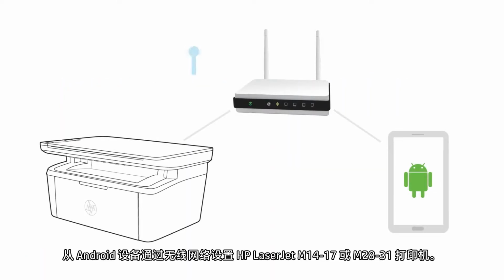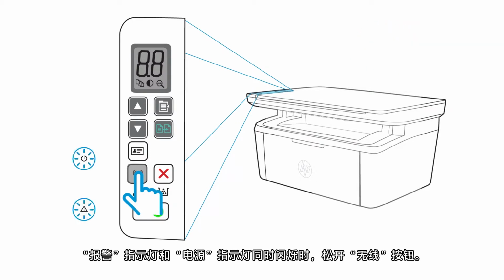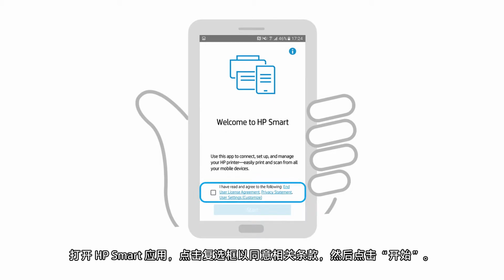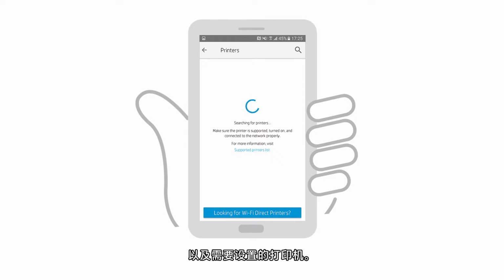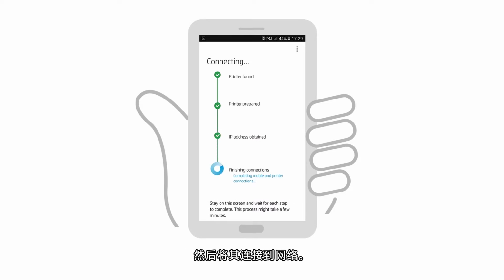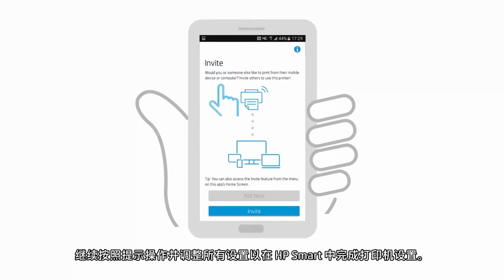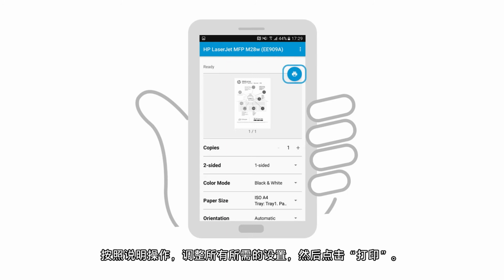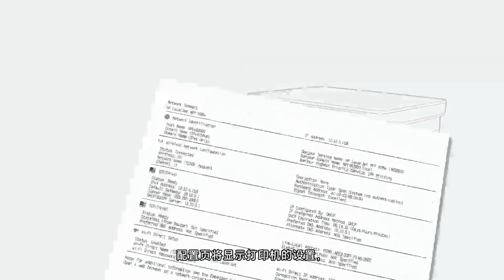如何从 Android 通过无线网络设置 HP LaserJet M14-M17 或 M28-M31 打印机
了解如何从 Android 通过无线网络设置 HP LaserJet M14-M17 或 M28-M31 打印机。

有关您打印机的其他支持选项，请访问

按照以下步骤从 Android 通过无线网络设置 HP LaserJet M14-M17 或 M28-M31 打印机：
- 拔下所有 USB 连接线。
- 开启您要设置的打印机，等待直到它空闲且处于就绪状态。
- 在打印机控制面板上，按住“无线”按钮二十秒钟。
- “报警”指示灯和“电源”指示灯同时闪烁时，松开“无线”按钮。
- 所有打印机网络设置都将还原为出厂默认值。
- 设置还原后，将自动重新启动打印机。
- 在已连接到您要连接打印机的相同网络的 Android 设备上，访问 123.hp.com。
- 点击“Get the App (获取应用)”，然后按照提示安装 HP Smart。
- 打开 HP Smart 应用，点击复选框以同意相关条款，然后点击“开始”。
- “欢迎使用”屏幕仅在第一次打开该应用时显示。
- 点击“选择打印机”，然后点击“继续”。
- 该应用会搜索并检测已连接到无线网络的打印机以及需要设置的打印机。
- 如果未找到打印机或打印机不在检测到的打印机列表中，请点击“Set Up a New Printer (设置新打印机)”或“添加打印机”。
- 否则，请从列表中选择名称包含 Setup 的打印机型号。
- 如果弹出提示，请输入无线网络的密码，然后点击“继续”。
- 该应用会查找打印机，为打印机配置无线连接，然后将其连接到网络。
- 连接完成后，点击“继续”。
- 查看打印机状态以验证连接情况。
- 要在 Android 中使用 HP Smart 进行打印，必须安装并启用 HP Print Service 插件。
- 如果在 Android 中未检测到该插件，请按照提示进行安装，然后返回 HP Smart。
- 继续按照提示操作并调整所有设置以在 HP Smart 中完成打印机设置。
- 打印机设置完成后，尝试通过点击“打印文档”从 Android 设备进行打印。
- 如果您收到该插件或应用的任何提示，请求访问设备或文件，请始终点击“允许”。
- 按照说明操作，调整所有所需的设置，然后点击“打印”。
- 此时将在 LaserJet 打印机上通过无线网络打印出文档。
- 打印机已做好打印准备，且可以在其他设备上进行设置。
- 要确认无线设置以及为设置其他设备提供帮助，请从打印机控制面板中打印配置页。
- 按住“Start Copy (开始复印)”或“Resume Cancel (恢复/取消)”按钮。
- “就绪”指示灯闪烁时，松开按钮，此时将打印出配置页。
- 配置页将显示打印机的设置，包括可用于在其他设备上设置打印机的 IP 地址。

本视频由 HP 出品。